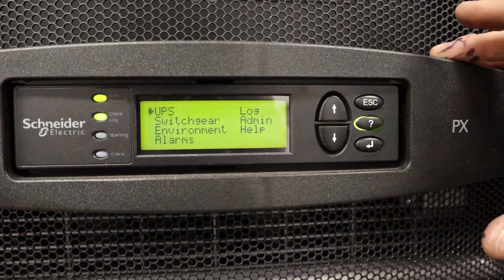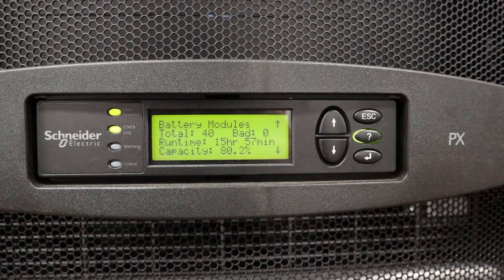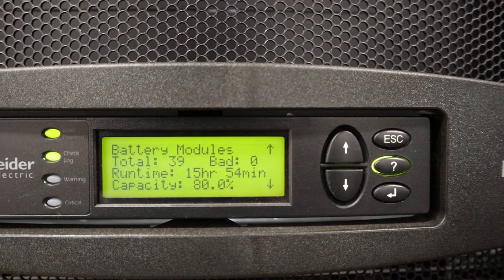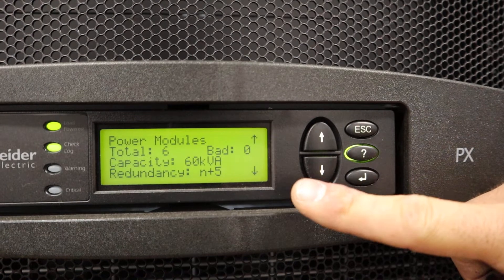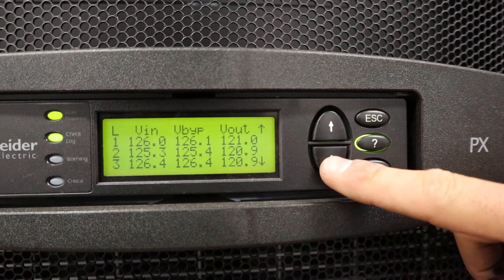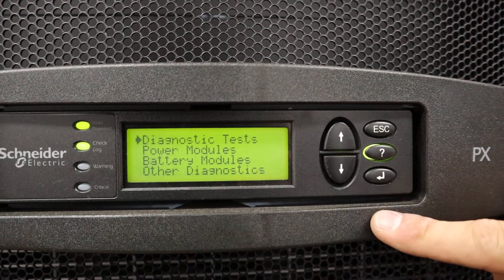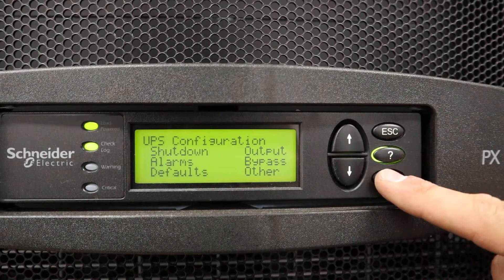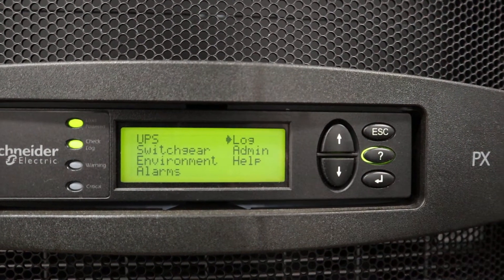Schneider Electric Symmetra Px 100 Display Menu Overview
A Quick overview on how to navigate the Schneider Electric Symmetra PX 100 Display